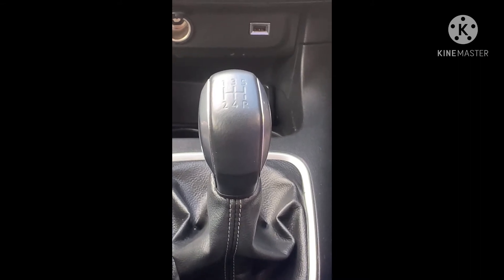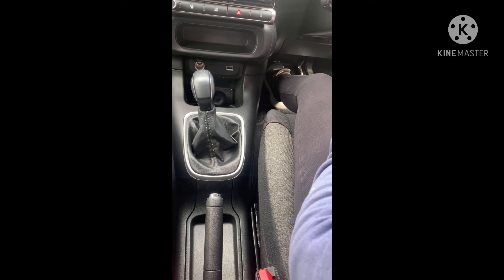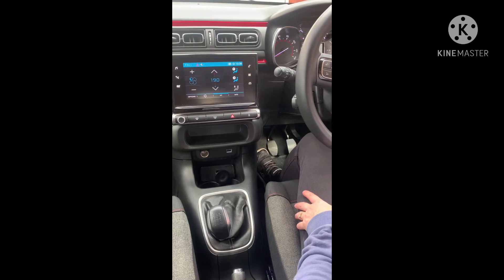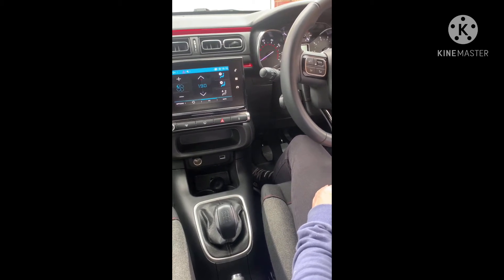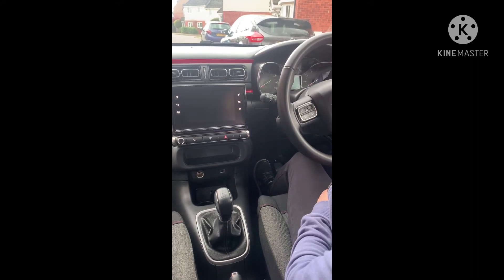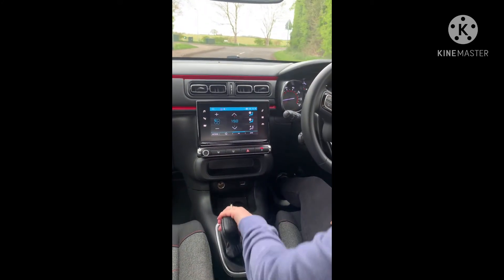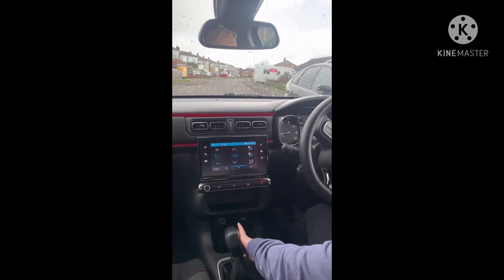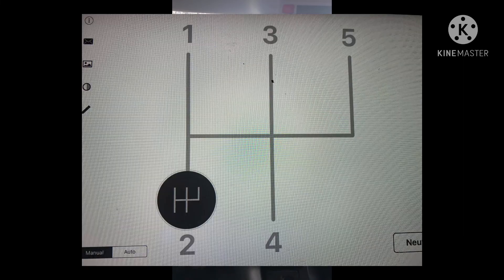P4Pass Driving Tuition Controls - Changing Gear